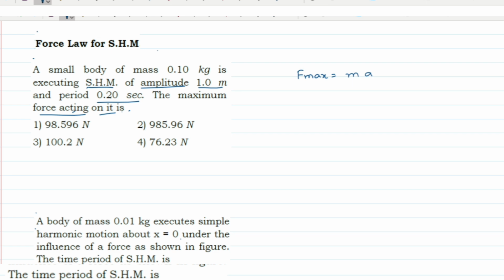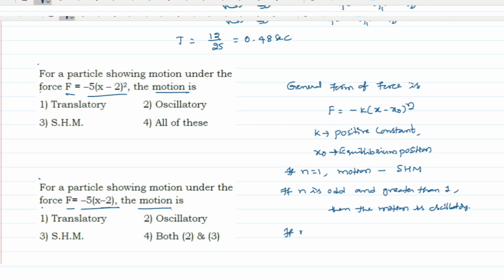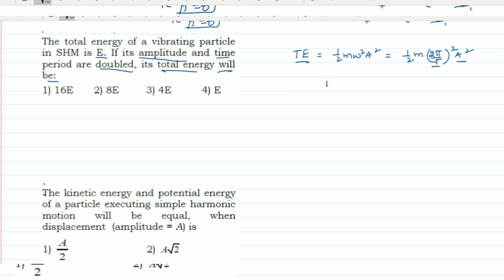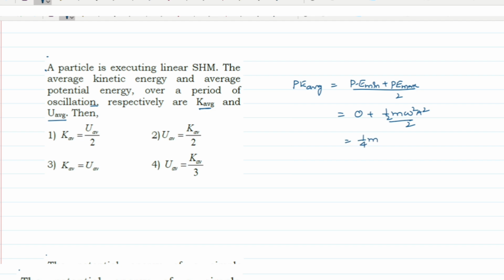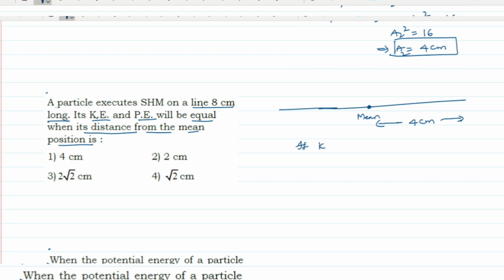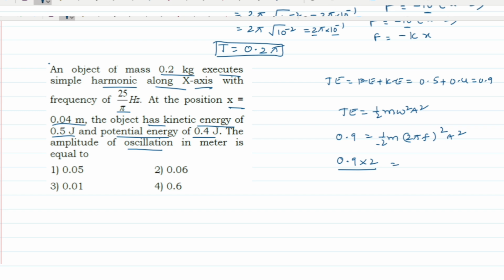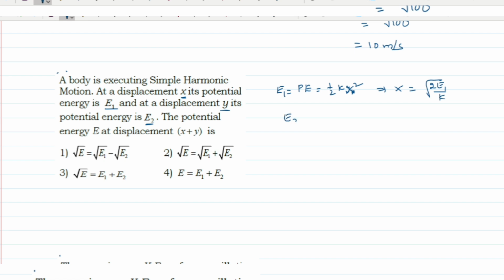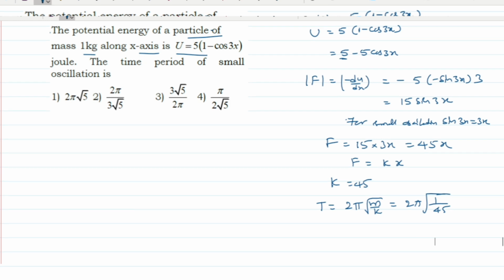CLASS 11th-CHAP-13 || SIMPLE HARMONIC MOTION-03 || FORCE LAW AND ENERGY OF SHM PROBLEMS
Force law and Energy of simple harmonic motion problems